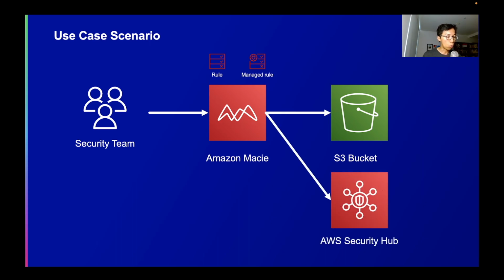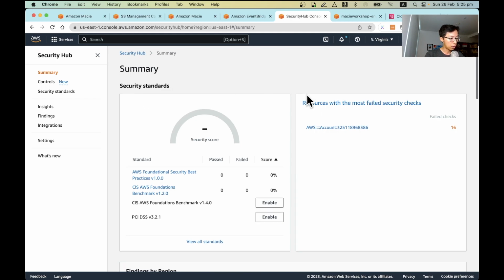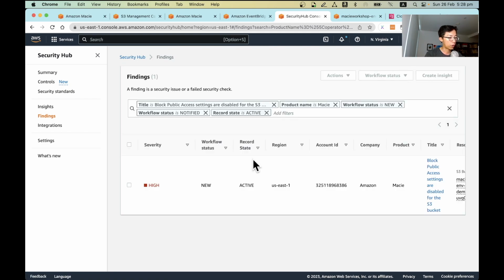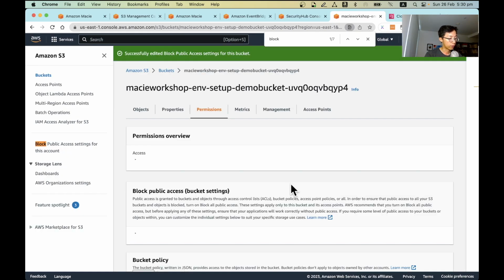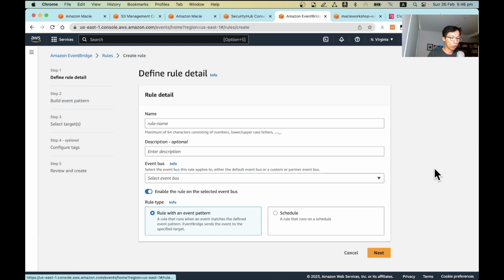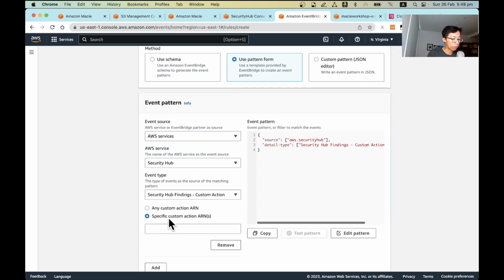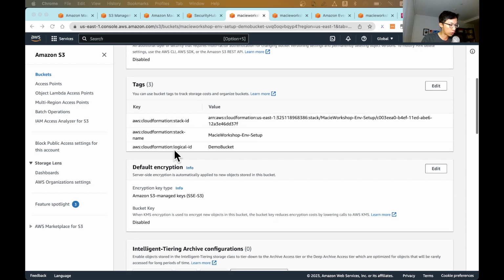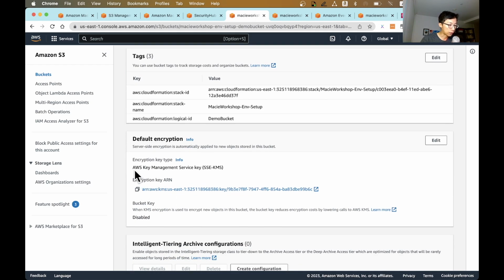Use Amazon Macie with AWS Security Hub to protect your data on S3 buckets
This video demonstrates a live demo to showcase how you can use Amazon Macie alongside AWS Security Hub to identify and visualise potential risks agains your S3 buckets. So you will learn how to configure the Macie service custom identifiers for data loss protection use case.